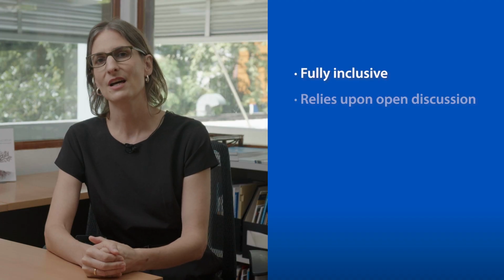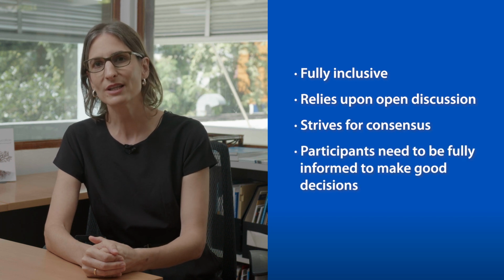Leadership in implementing equitable and inclusive education, and why it is important for everyone?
This video introduces the benefits of inclusive, transformational, servant, and democratic leadership. It emphasises leadership that results in successful equitable and inclusive approaches